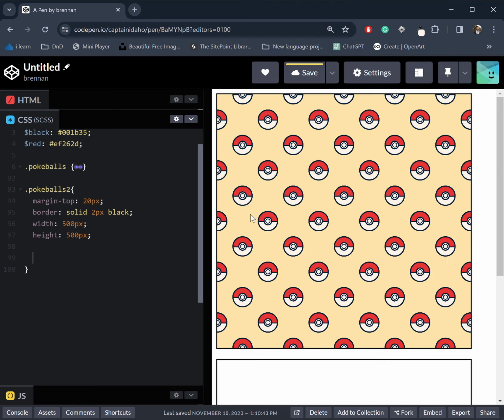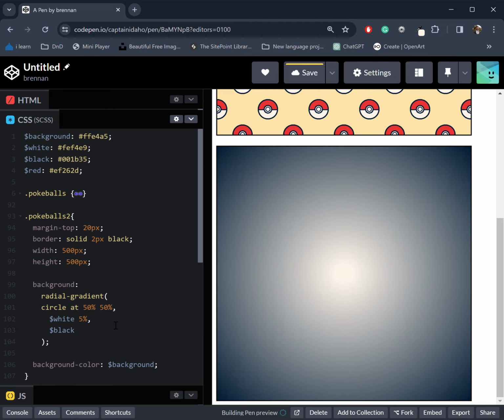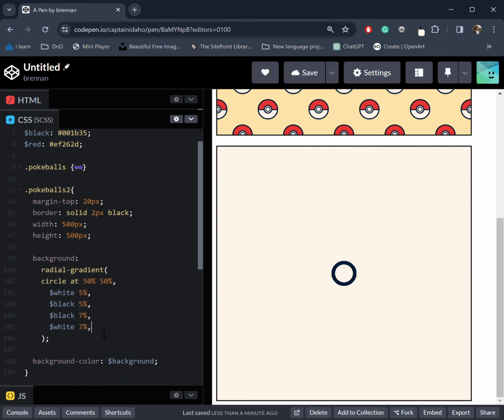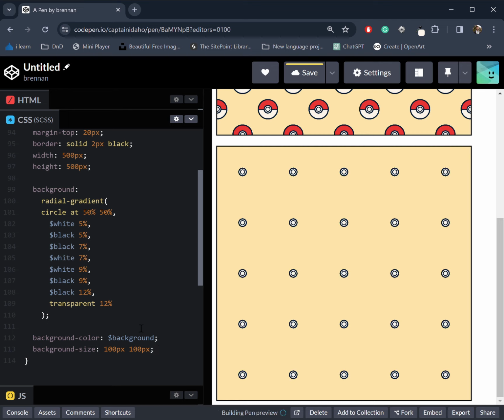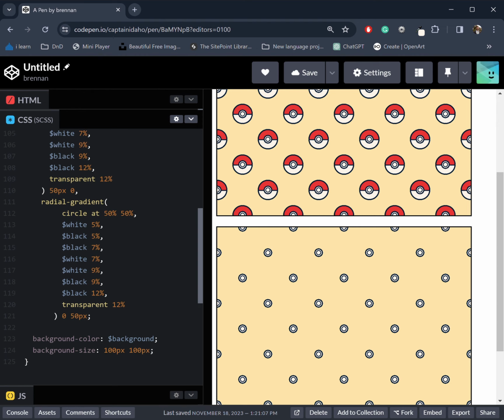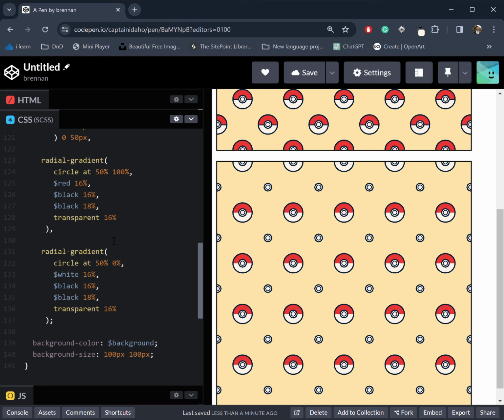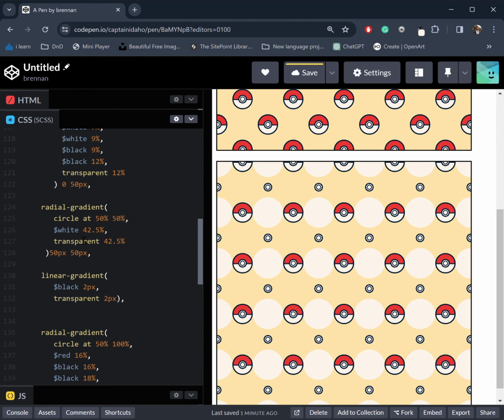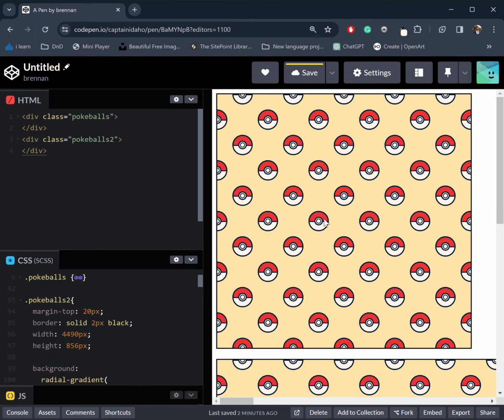Make a CSS Pokeball background using only gradients (no SVGs or PNGs)